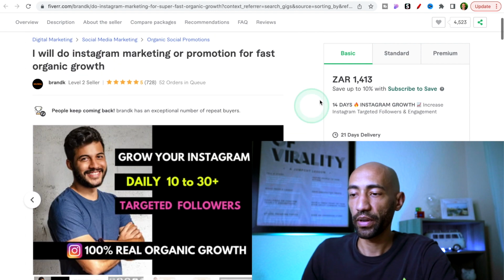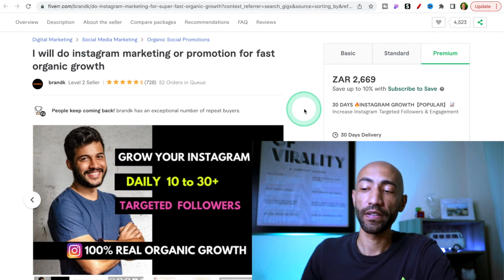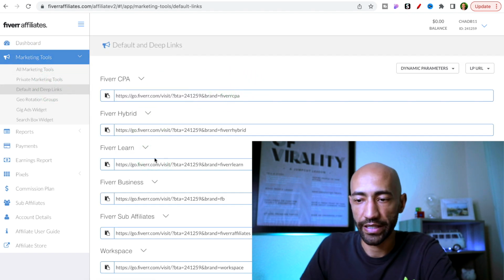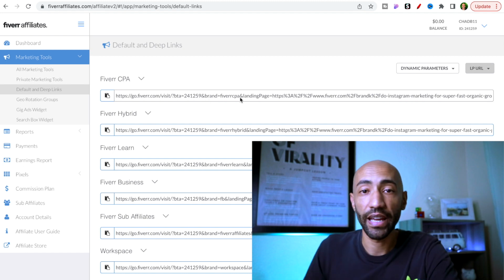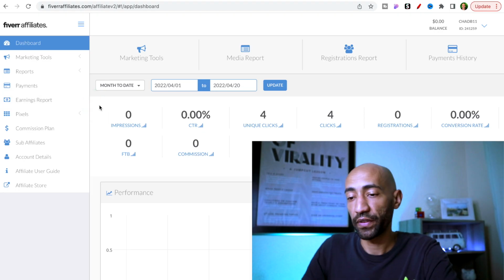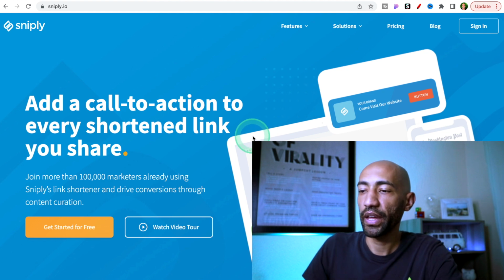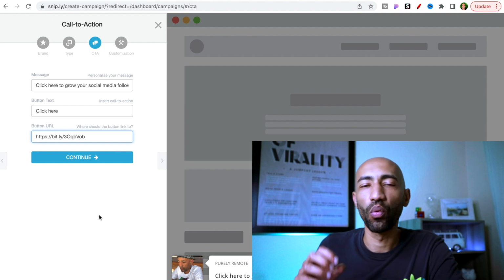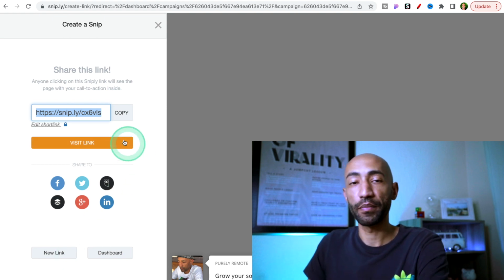Make Money Online With Fiverr Affiliate Marketing (2022) | Free Method - No Website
This video shares what might just be the best way to make money online with Fiverr affiliate marketing in 2022! The method is completely free, requires no website, no social media promotion and can be done from any country.

Free Tool To Start Building Your Email List...

Still have questions? Chat with me directly...

00:00 Intro (Make money Online With Fiverr Affiliate Marketing - 2022)
00:39 What Is Fiverr?
01:00 What is Affiliate Marketing?
01:32 Step 1: Finding A Fiverr Service To Promote An An Affiliate
04:02 Step 2: How To Join Fiverr Affiliate Program
07:53  Step 3: Finding Content Ideas For Affiliate Marketing With Fiverr
11:06 Step 4: How To Promote Affiliate Links For Free
12:40 Using Quora For Affiliate Marketing
14:10 How To Start A $10k Per Month Affiliate Marketing Business
14:25 Using Social Media To Promote Affiliate Links

There are so many opportunities to make money online, but affiliate marketing is by the the best online business model, even if you're a complete beginner!

Fiverr has thousands of freelancers offering different jobs and you can easily promote those jobs and make money every time someone purchases whatever it is that you're promoting. This method that we teach is by far one of the smartest ways to make money online with Fiverr affiliate marketing in 2022.

We will answer your questions on how to join the Fiverr affiliate program and most importantly...does the Fiverr affiliate program work?

Plus the great thing about it is that you can use this strategy for any other affiliate program that you might be part of...so definitely give this a watch and you won't need to wonder where to promote affiliate links for free.

Make money Online With Fiverr Affiliate Marketing (2022)